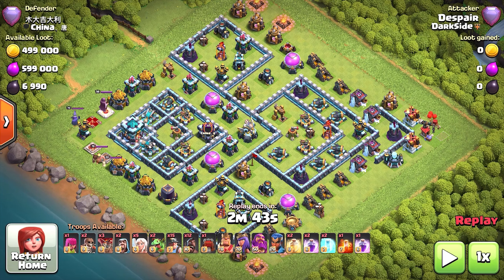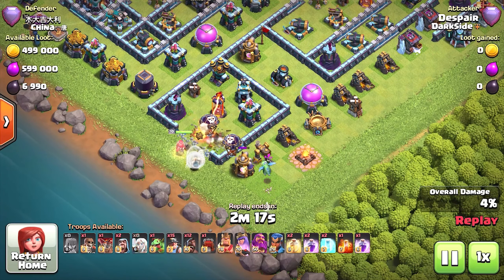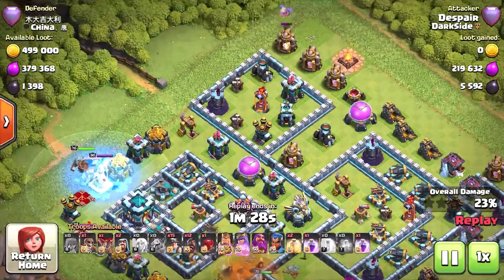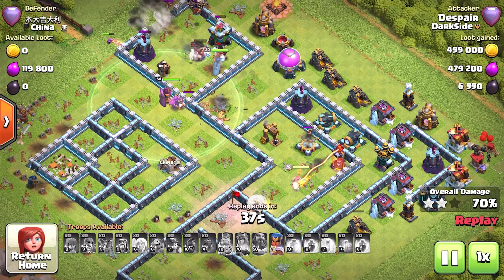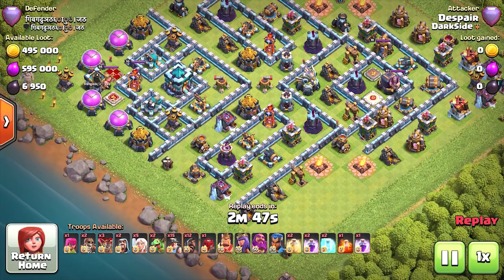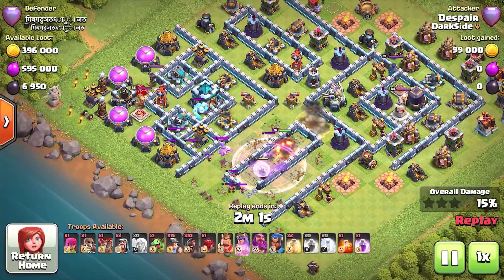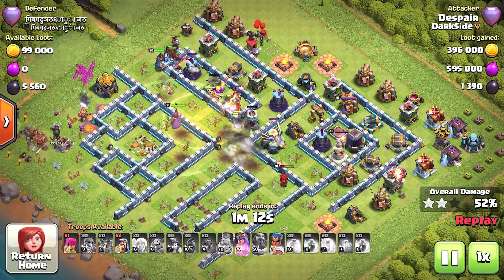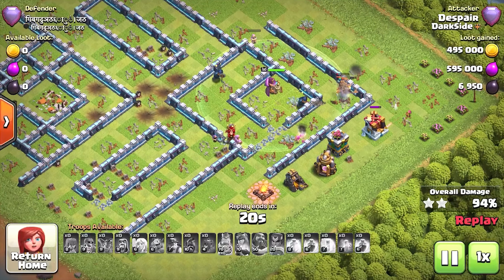Legend League Triples EP.6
Trophy Count: 5385
2 common style bases used in Legends. Hybrid again... Works well on these bases almost every time!